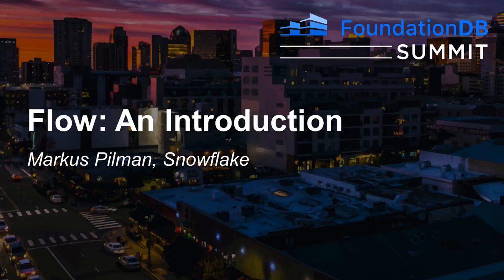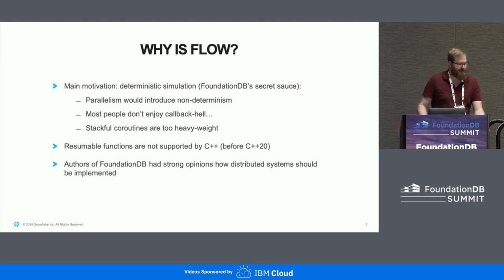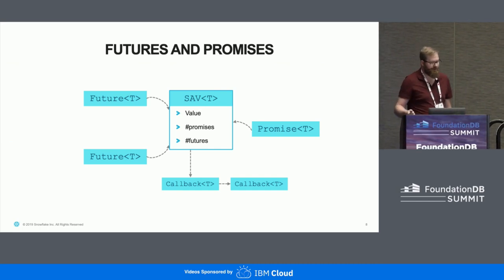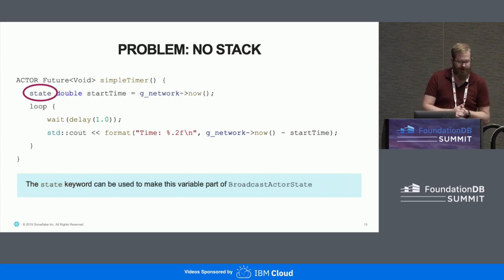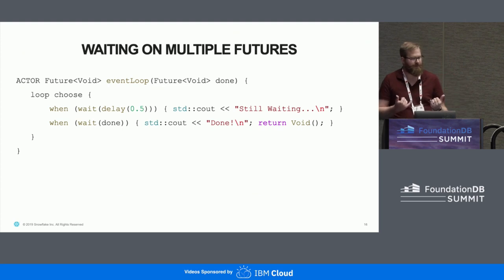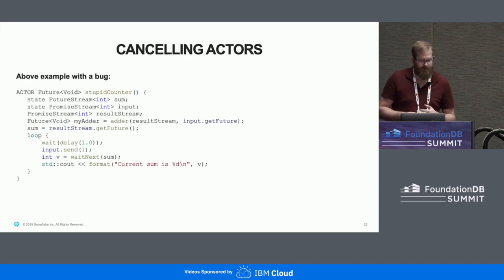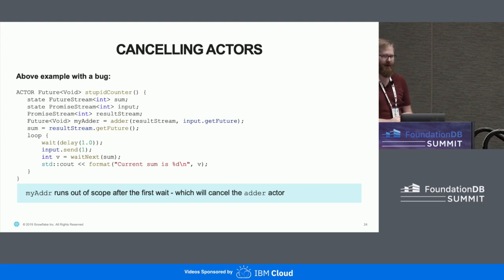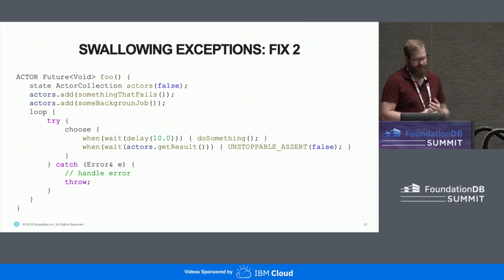Flow: An Introduction - Markus Pilman, Snowflake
Flow is the programming language FoundationDB is implemented in. It brings an actor-based concurrency model to C++. Flow is specifically optimized two write I/O heavy, highly concurrent software.

This talk is meant for people who either are interested in contributing code to core FoundationDB, want to be able to read FoundationDB’s source code, are interested in distributed systems and want to evaluate whether Flow could be a good choice for them, or just want to learn a cool new language. You will learn how to write simple actors, how the underlying code works, and what the most common pitfalls are people encounter when writing in Flow.